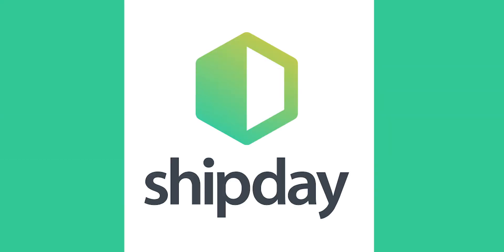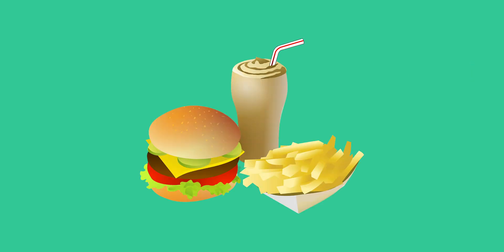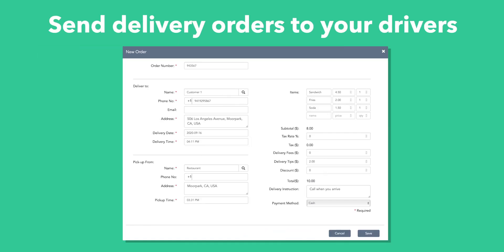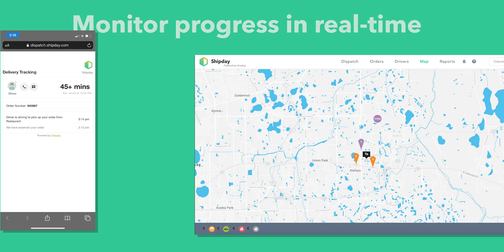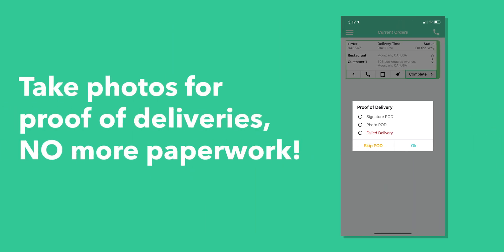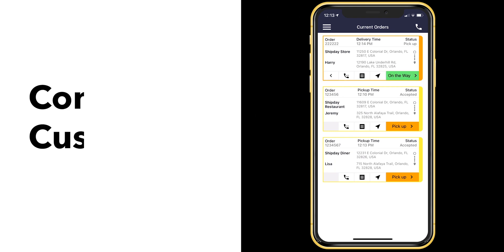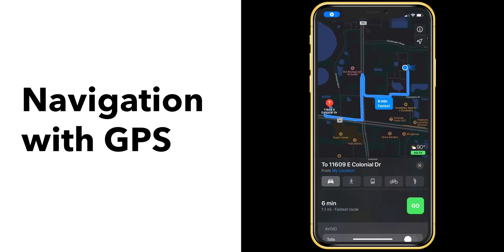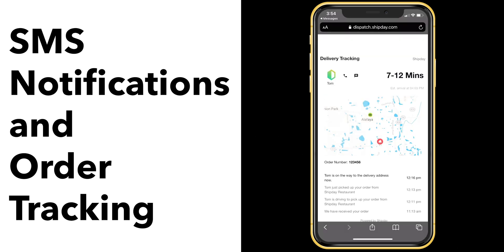Shipday Short Intro Video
A brief introduction to Shipday delivery tracking software.